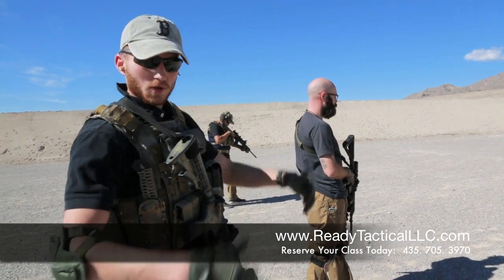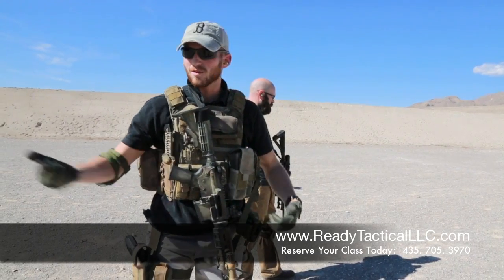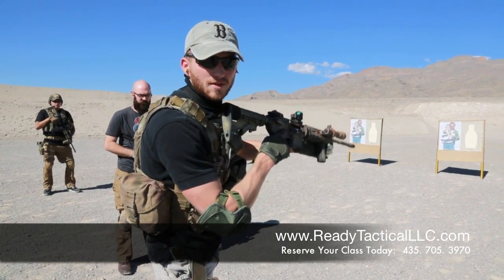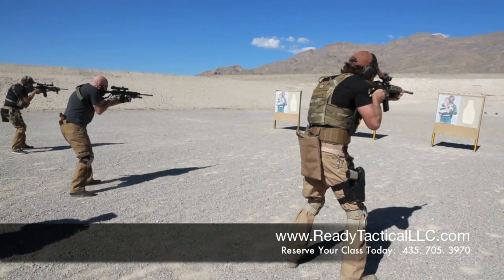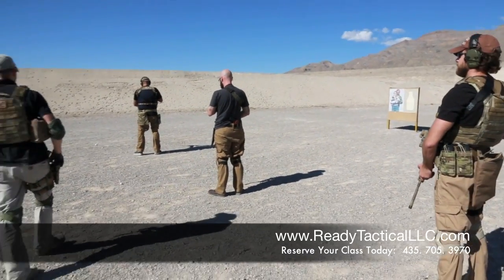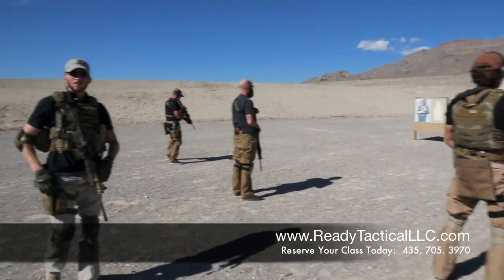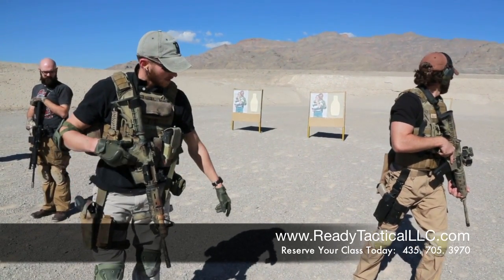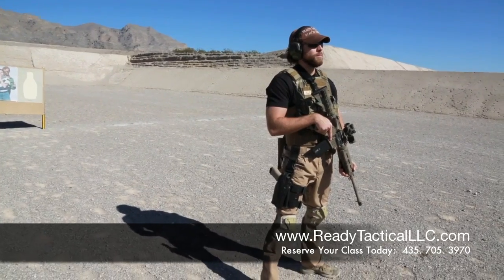How to Pivot with a Rifle | CCW | Concealed Carry Permit | Ready Tactical LLC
readytactical.james@@gmail.com

gun safety,

ccw class,

ccw classes,